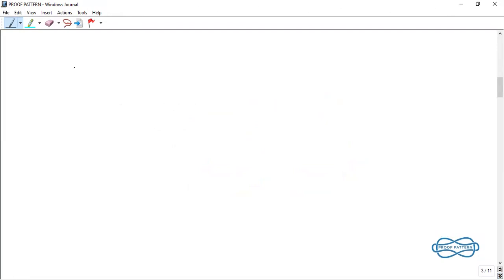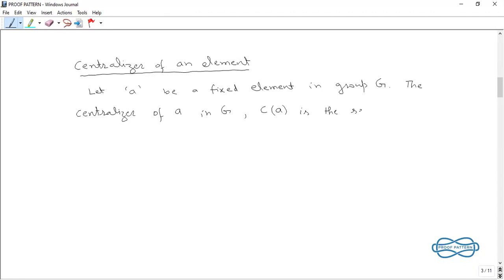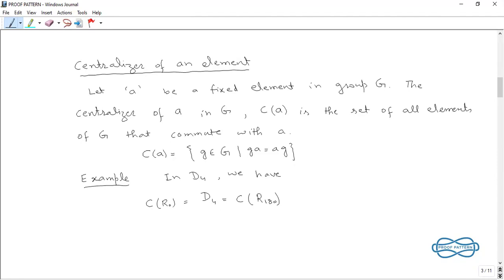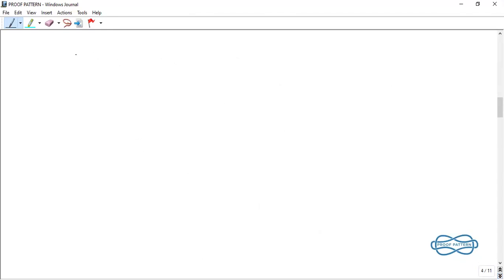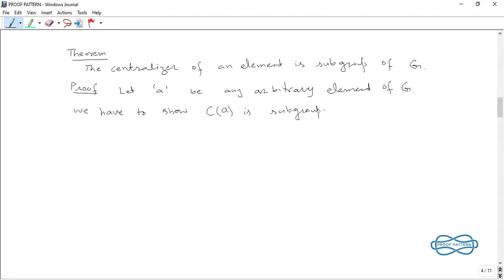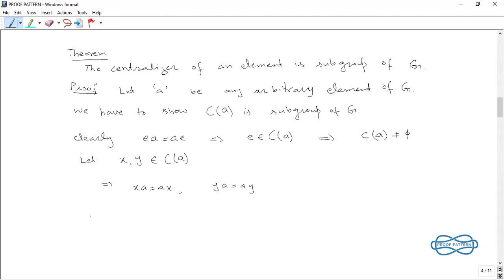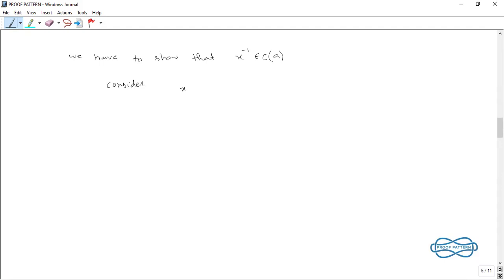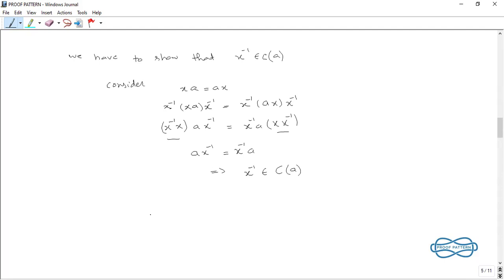Centralizer of an Element | Group Theory Lecture 31 | Element Centralizer Explained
Welcome to Lecture 31 of our Group Theory Series on PROOF PATTERN! In this video, we dive into another fundamental subgroup concept: the Centralizer of an Element in a Group. The centralizer, denoted C(a) or Z(a), consists of all group elements that commute with a specific element
a. This set provides valuable insight into the element's relationship with the rest of the group and is always a subgroup. We'll define the centralizer formally, prove its subgroup structure, and explore examples across different groups—including dihedral groups, matrix groups, and symmetric groups. Understanding centralizers is essential for analyzing group actions, conjugacy classes, and the internal structure of groups in abstract algebra. Let's uncover which elements commute with a given element!